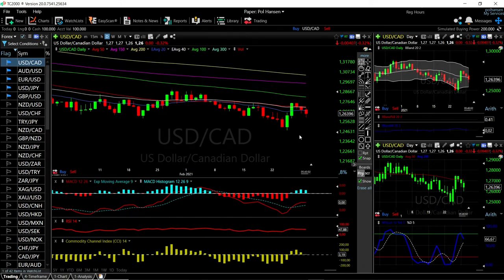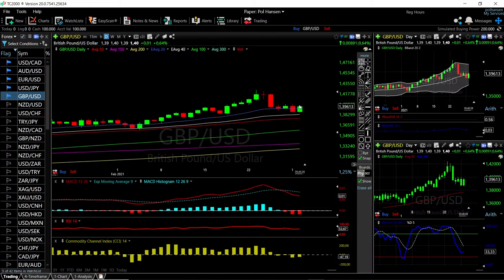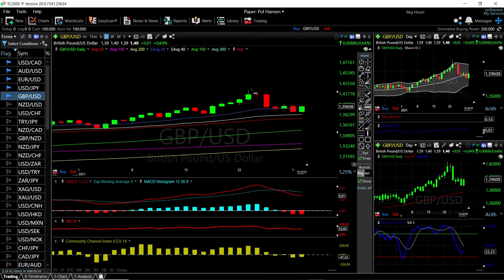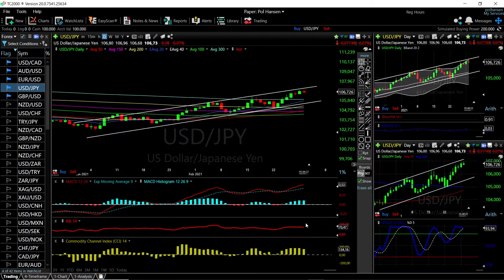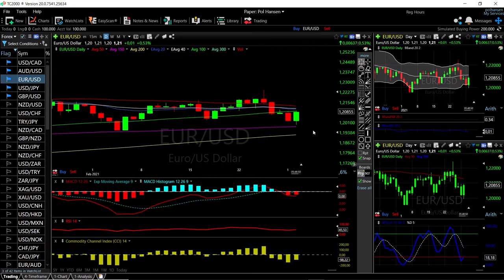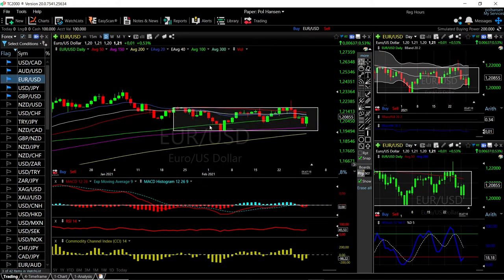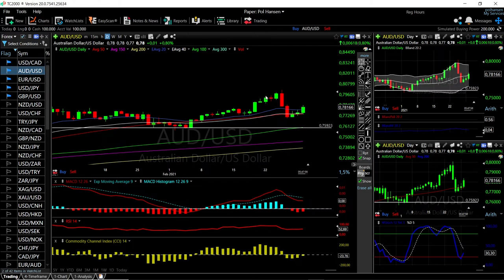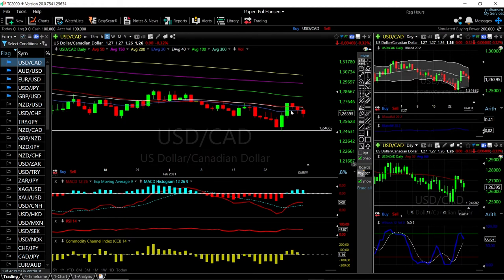EUR/USD, GBP/USD, AUD/USD, USD/JPY and USD/CAD forecast for March 03